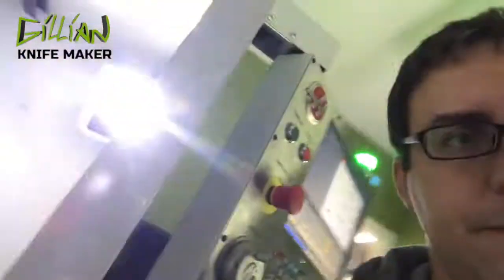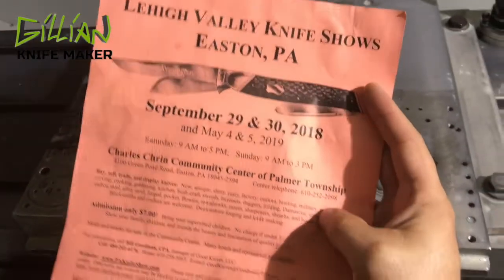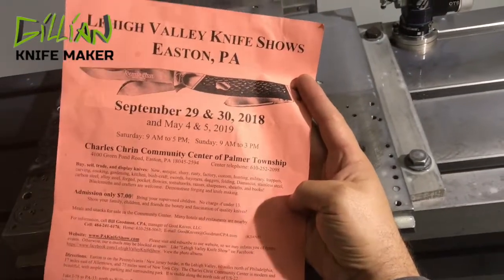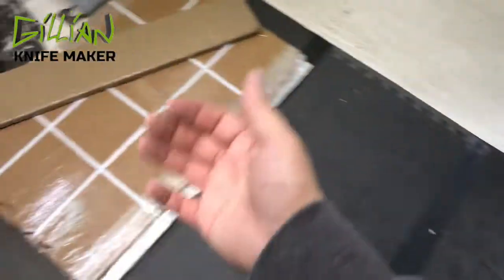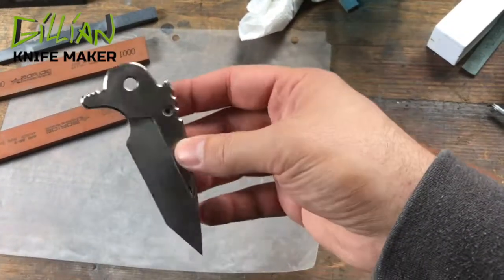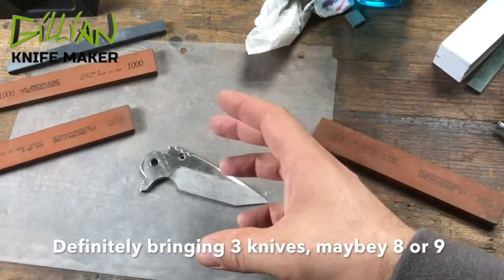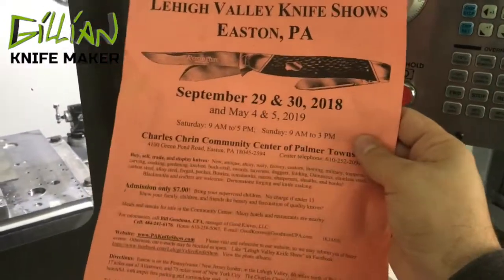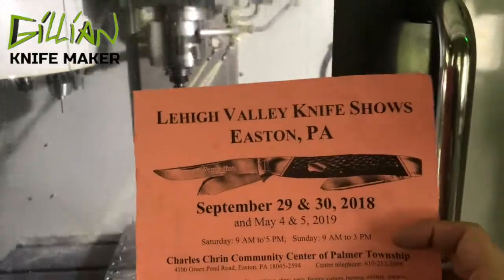WIP Sept. 2018 - Preparing for Lehigh Valley Show Easton PA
Quick Update WIP (Work In Progress) for Sept. 2018
Preparing for the Easton PA, Lehigh Valley Show

100% Made in the USA

New Videos on Wed.

Exotic Materials Available Upon Request

▬ ABOUT ▬
Christopher is an American Knife Maker.  Working from a small one man shop designing quality custom knives.   Traveling to the knife shows on Saturdays, and enjoys meeting people.